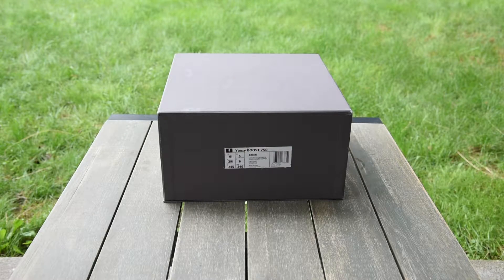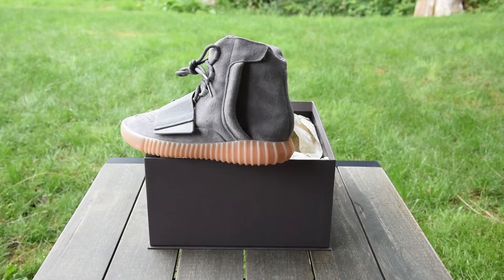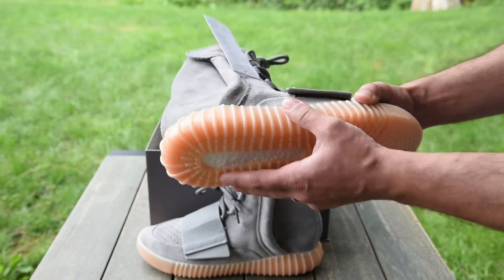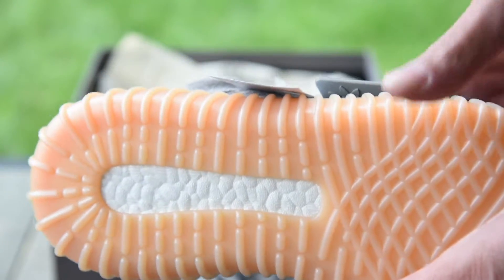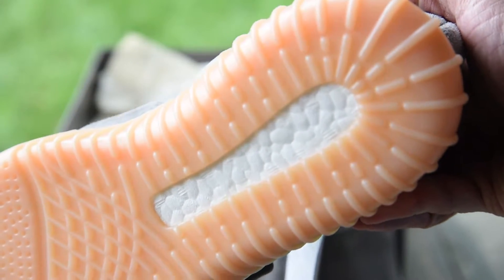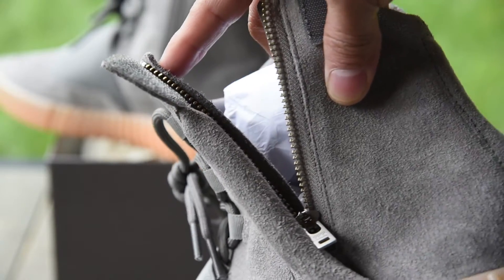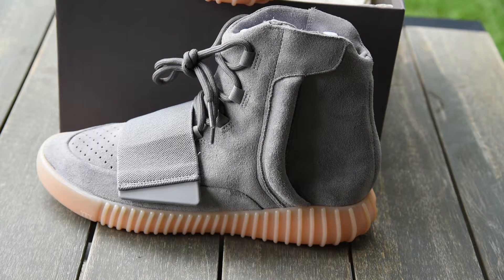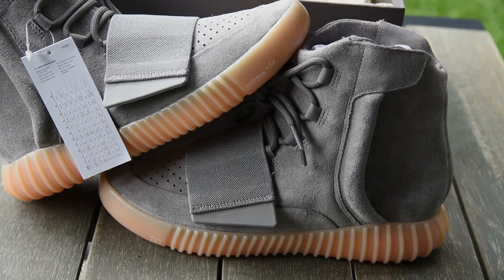New Pickup / Unboxing / Reivew - Adidas Yeezy 750 Grey w/ Glow Gum bottom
Here's a new pickup of the Adidas Yeezy 750 Grey with glow gum bottoms. This pair is phenomenal in its build and color blocking. A word of caution is that this pair ran an entire size big on my foot. I normally wear a 7.5 size and these are 6.5 and fit perfect.

Hope you enjoy the details of the shoe, video quality came out great being outdoors. Let me know what you think and if there are any other videos you would like to see.